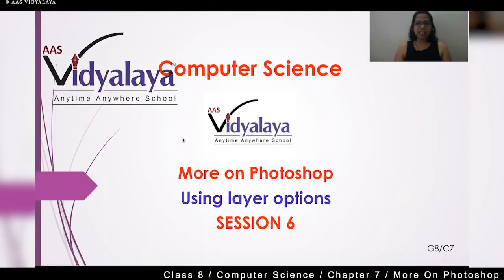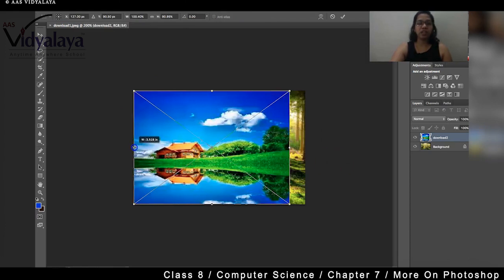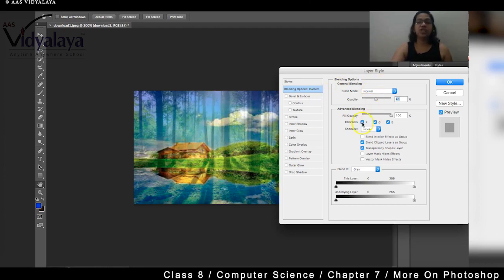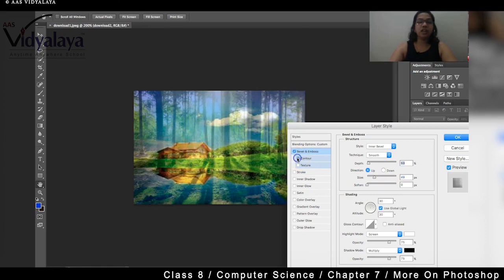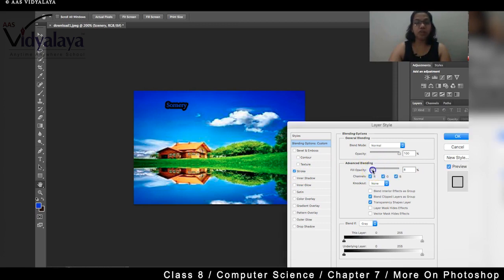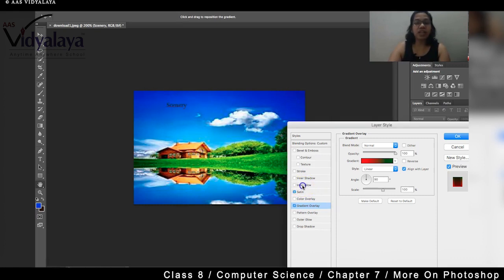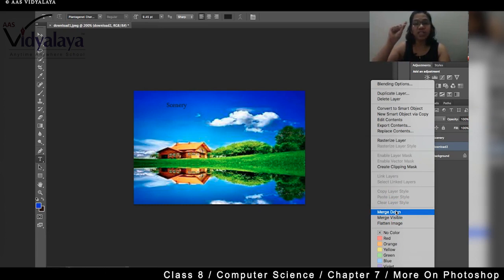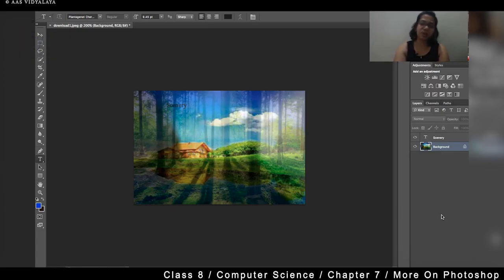42 Class 8 ICT C7S6 - More on Photoshop - Using layer options